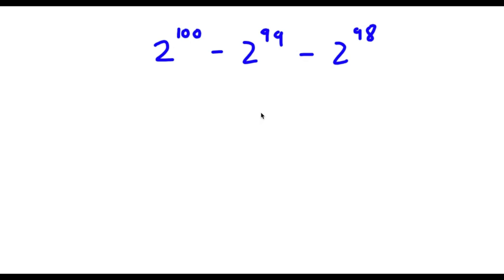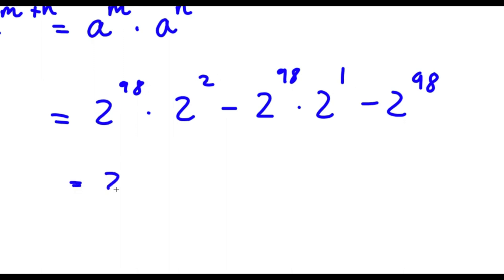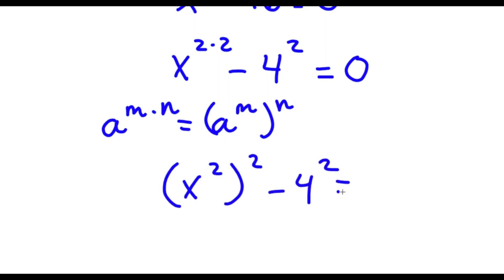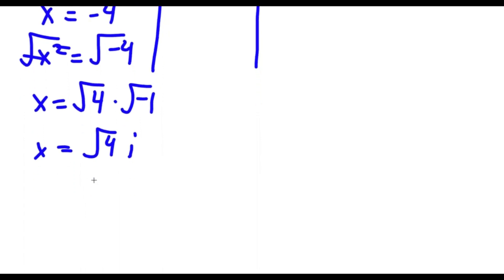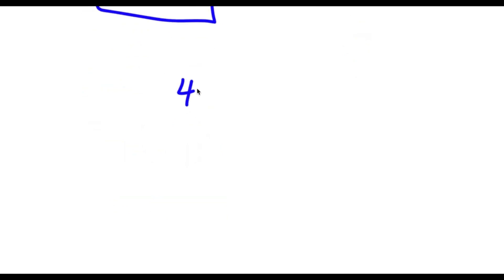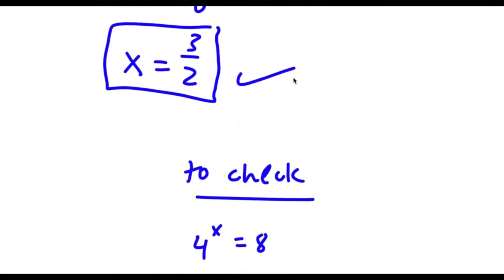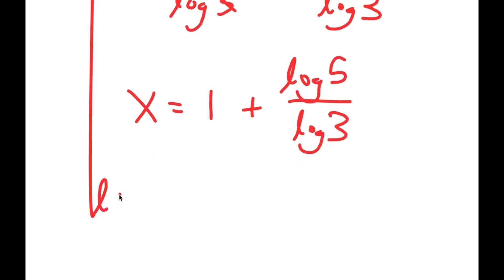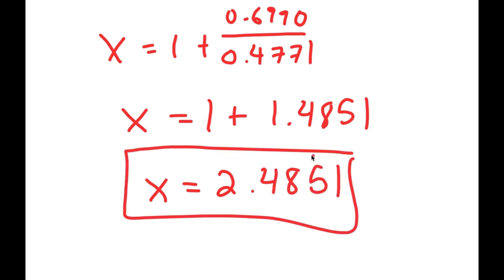Only Geniuses Can Solve This